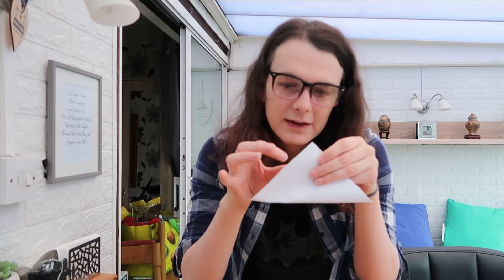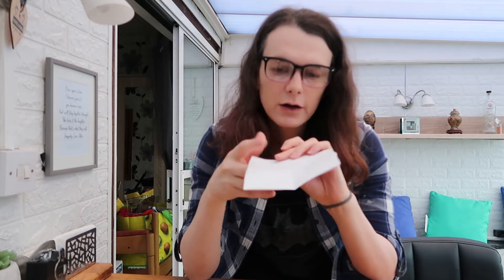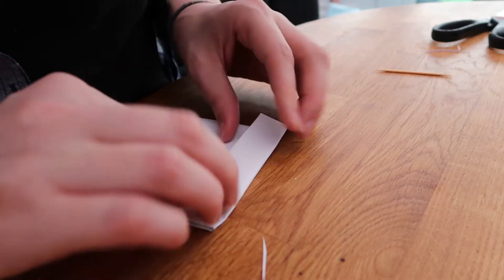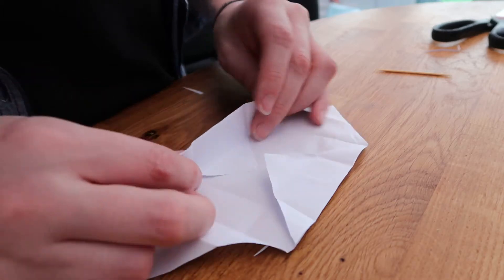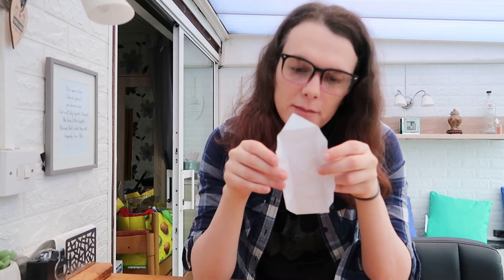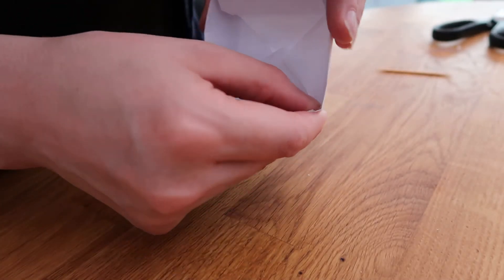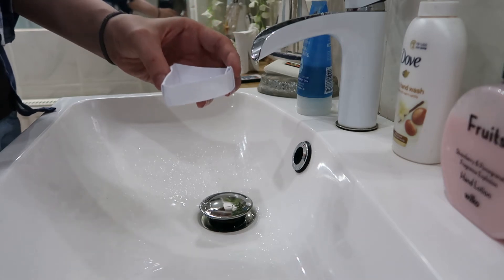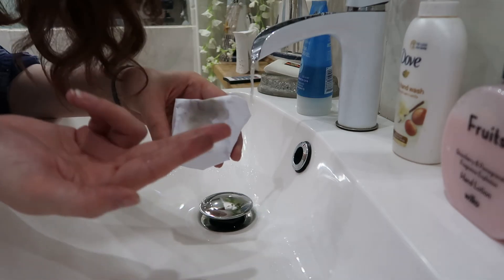Making Waterproof & Fireproof Paper With Science & Origami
Can you use origami to make a waterproof and fireproof bowl? Why yes you can! It's not magic isn't science and an experiment you can do at home. All you need is ordinary printer paper and a few folds and you too can make origami boxes that are both water proof and fire proof. It's an easy beginner origami and makes a fun at home craft for kids even if you don't intend to use it to hold water or expose it to fire.

Into 00:00
Folding the paper 00:30
Waterproof 04:50
Fireproof 05:05